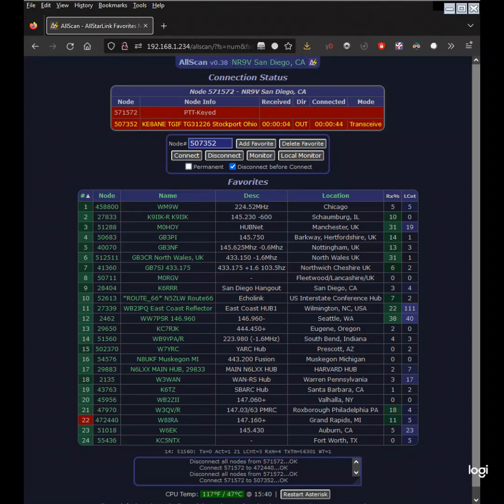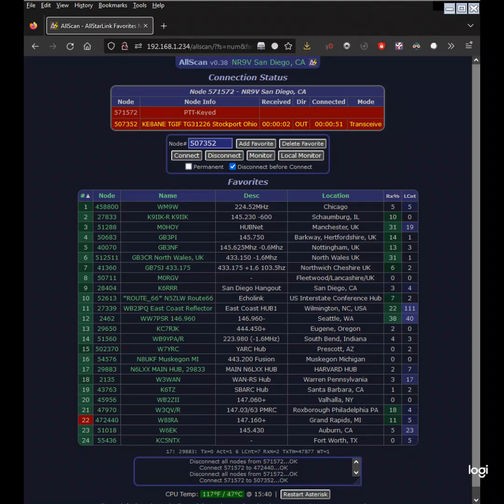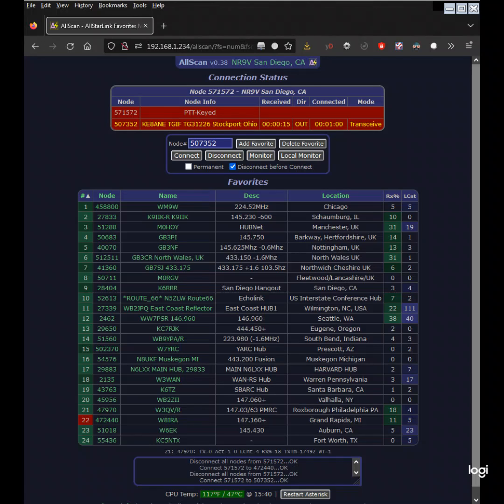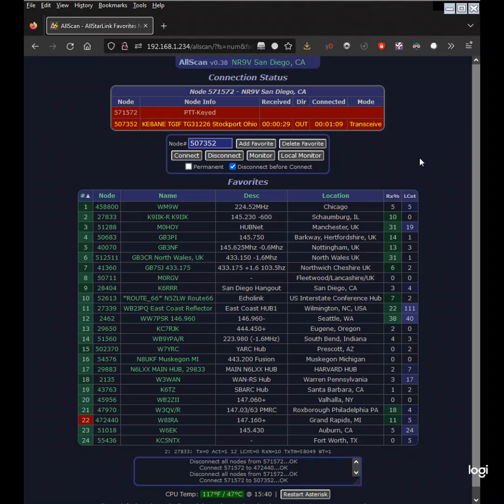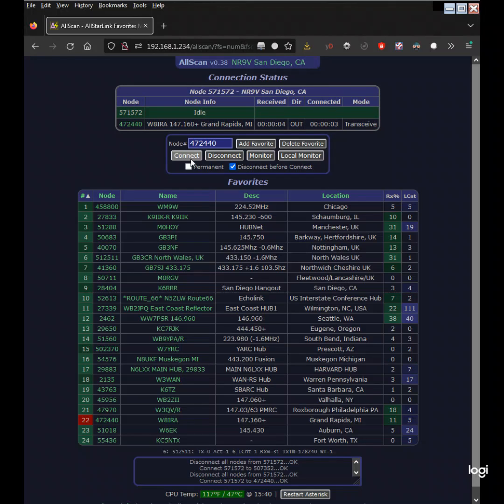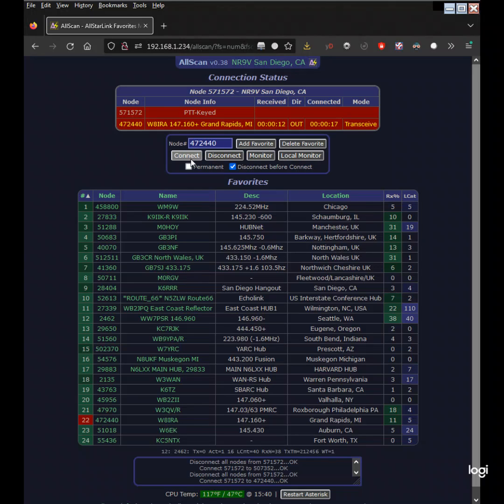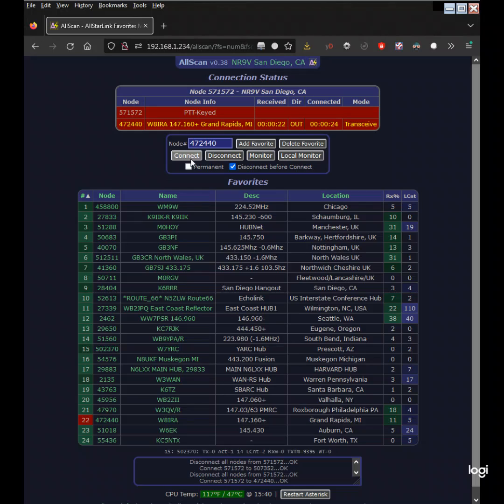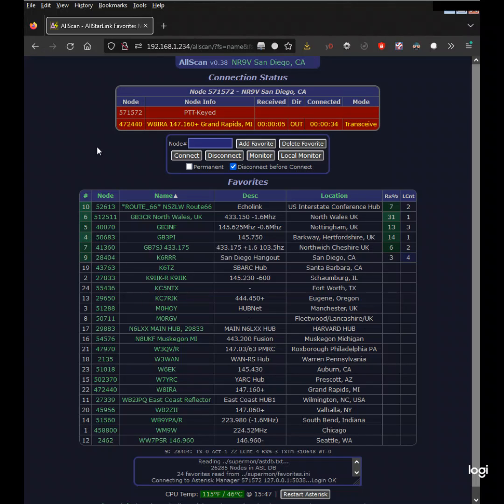AllScan Demo - AllStar Favorites Management & Scanning Web App - Free & Open-Source Ham Radio ASL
AllScan is Free and Open-Source software for use with AllStar Nodes, that provides Favorites Management features, AllStarLink Statistics integration, and connection monitoring and control functions.

Favorites can be added and deleted simply by entering the node# and clicking a button. The favorites.ini file is then updated with the Node#, Name and Description data from the AllStarLink Database.

AllScan shows your favorites in a table and allows favorites to be connected with a single click, and allows the Favorites Table to be sorted by Node#, Name, Description, etc.

AllScan continually scans the status of each favorite using AllStar's Stats API data including Keyed status, Connected Node count, TxKeyed time, UpTime, and derived metrics, and shows what favorites are active and have recently been active.

These features now finally enable AllStar nodes to have the same type of memory management and scan capabilities that analog radios have had for decades. AllScan is mobile-friendly and optimized for ease of use on both small and large screens.

For more information and to download AllScan on your node